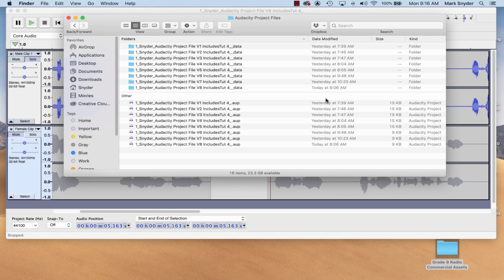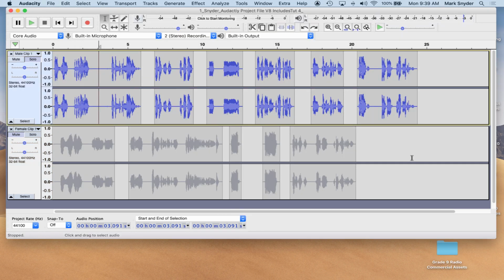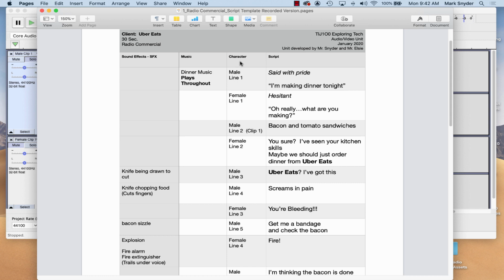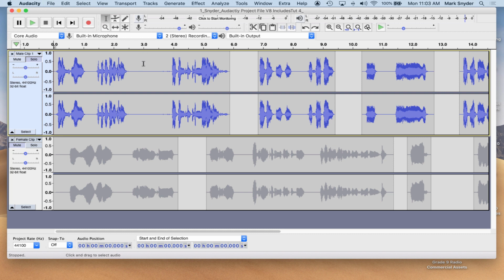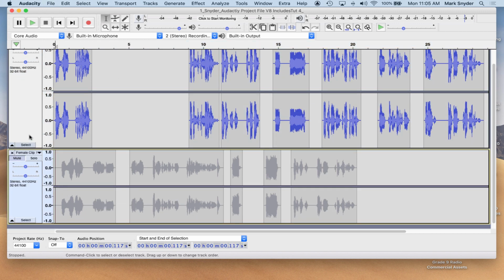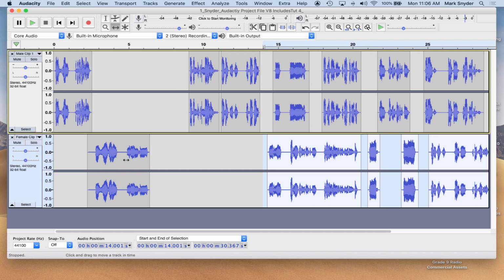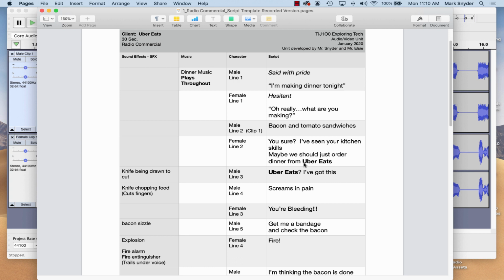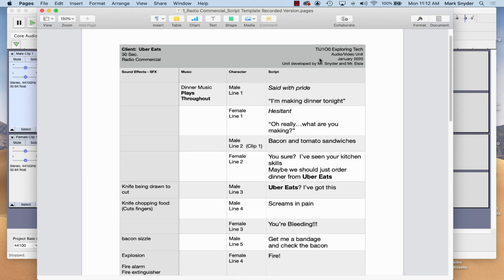7_Editing on Timeline Using Script